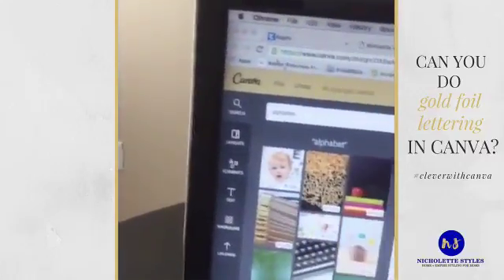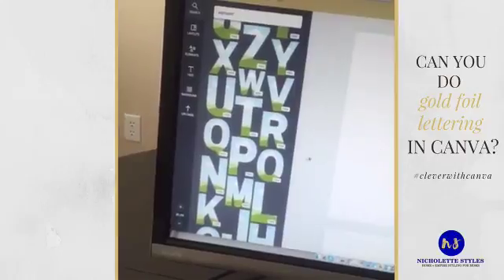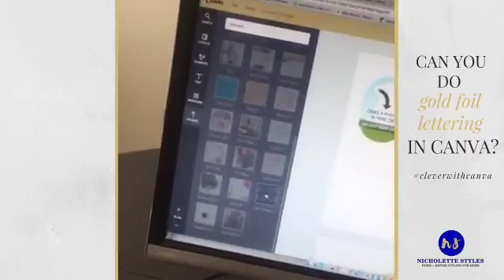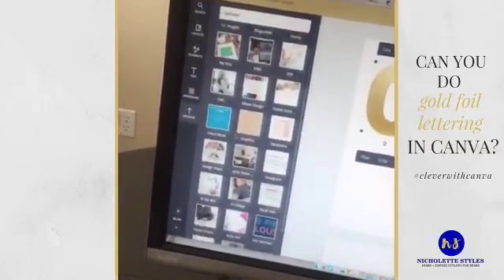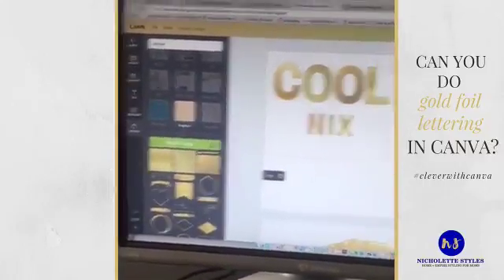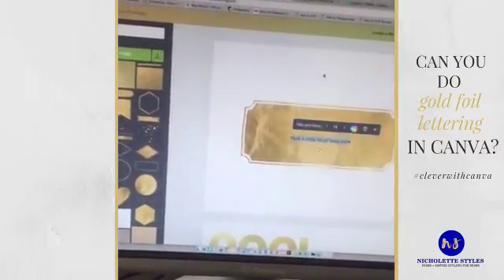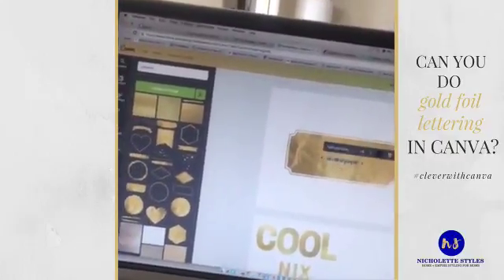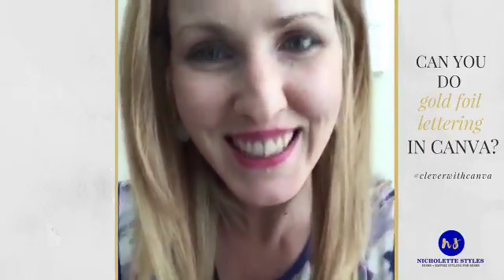Can you do Gold Foil Lettering in Canva?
Can you do gold foil lettering in Canva? Sadly, No, but here are two things you can do.